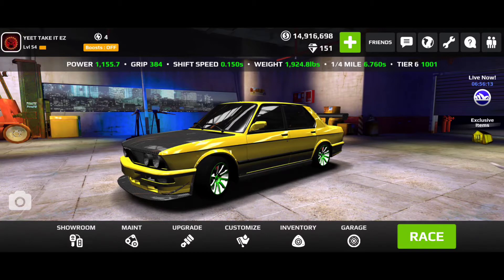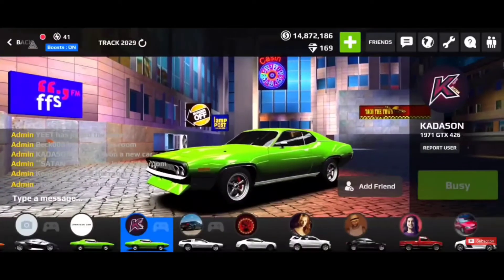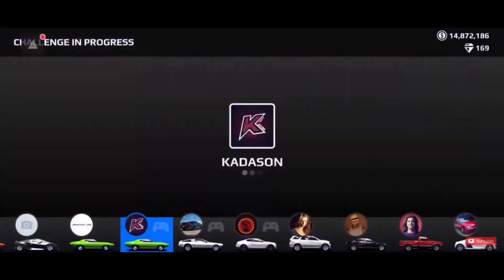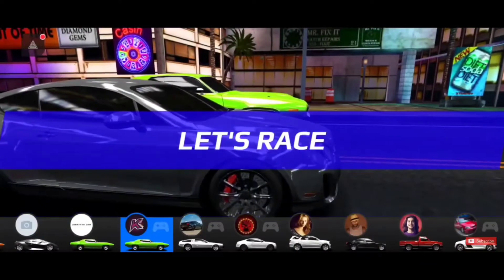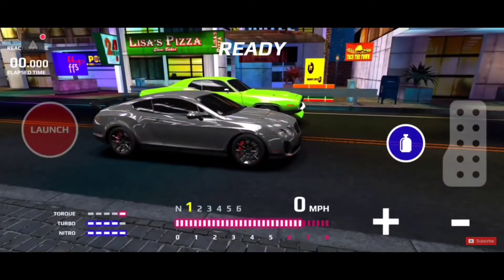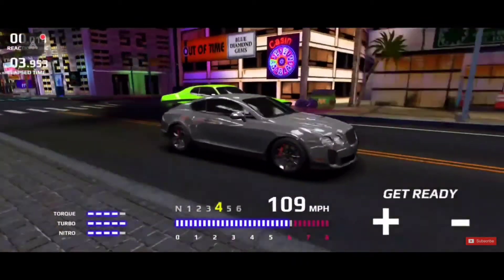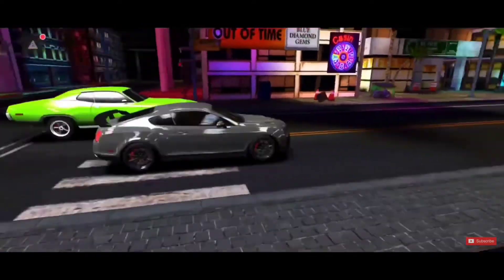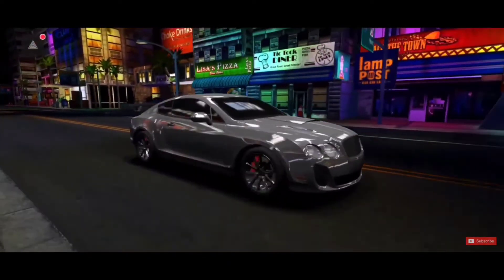2010 Continental SuperSports 981 Perfect Launch & Setup in Rush Racing 2!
981 tune for the Bentley in Rush Racing 2!

🔹Channel is Rush Racing, Pokemon GO, and COD Mobile!